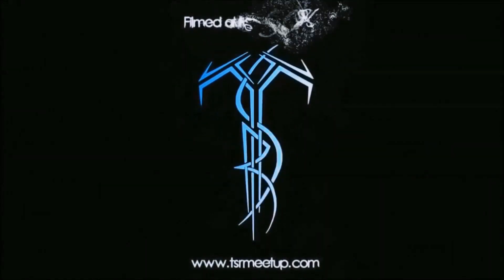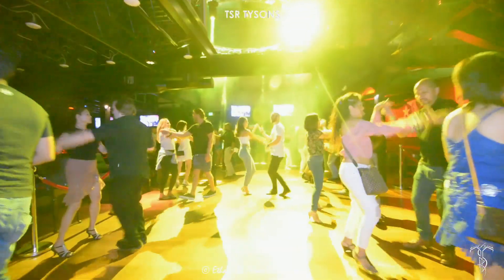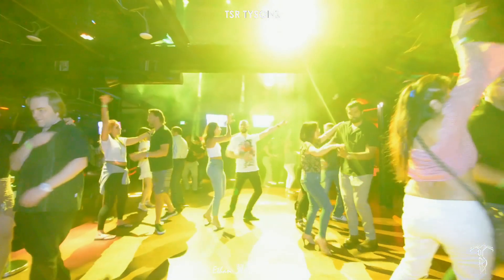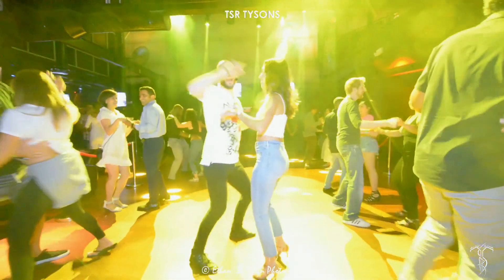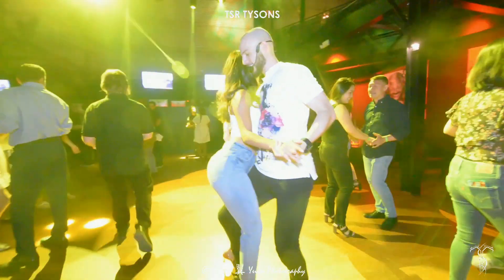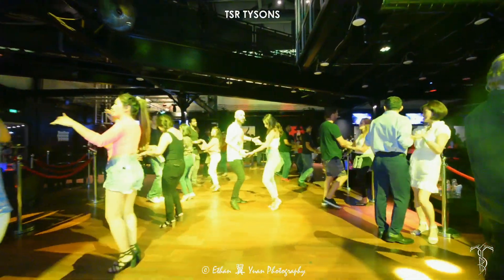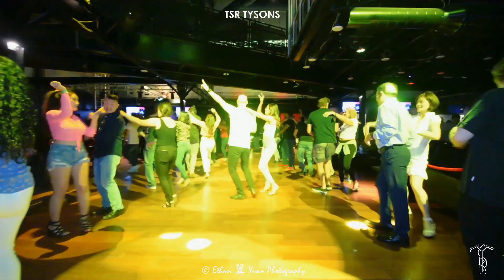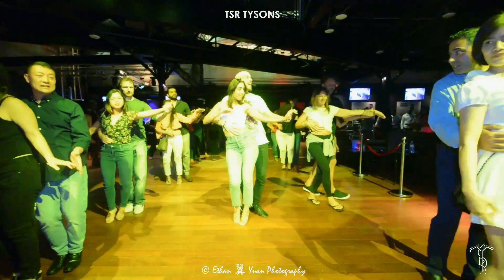MARCELO TRONCOSO Bachata Classes At TSR TYSONS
MARCELO TRONCOSO
Bachata Classes

TSR TYSONS
8453 Tyco Rd. McLean, VA 22102